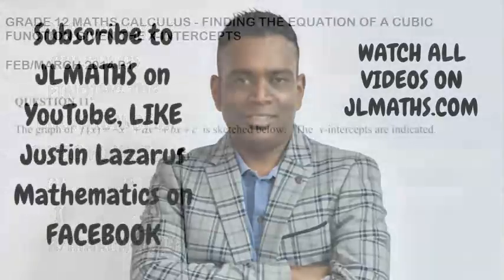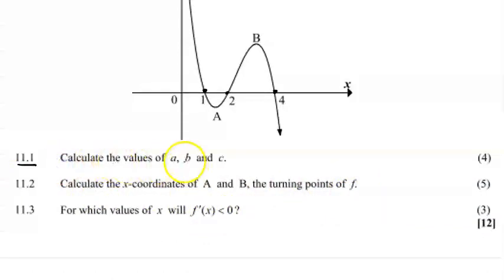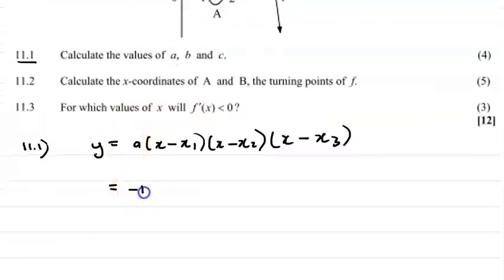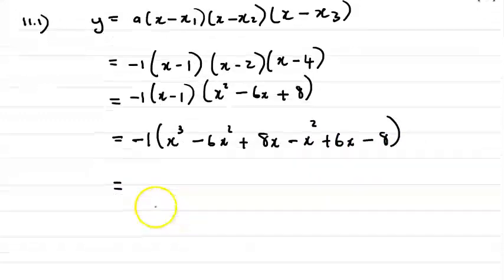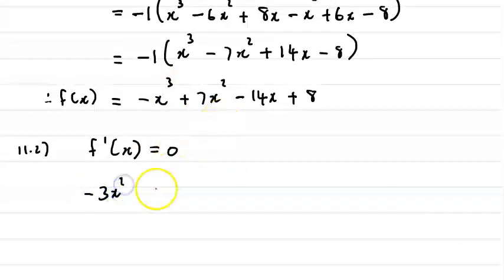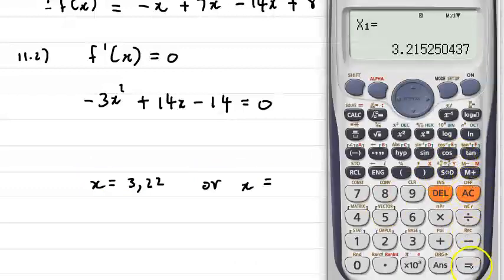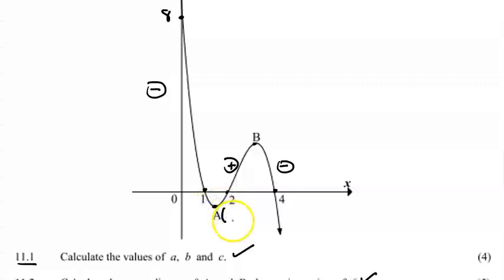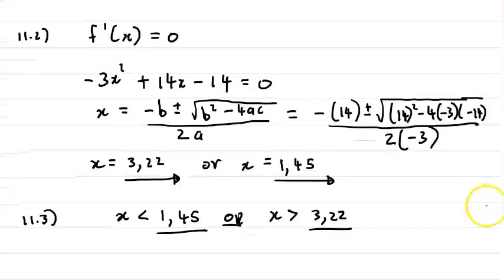GRADE 12 MATHS CALCULUS - EQUATION OF A CUBIC FUNCTION GIVEN THE X INTERCEPTS (FEB/MARCH 2014)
In this video you will learn how to find the equation of a cubic function given the x-intercepts. You will also learn how to find the turning points of a cubic function and learn about gradients i.e. where the cubic function is increasing or decreasing. You can WATCH ALL videos for FREE